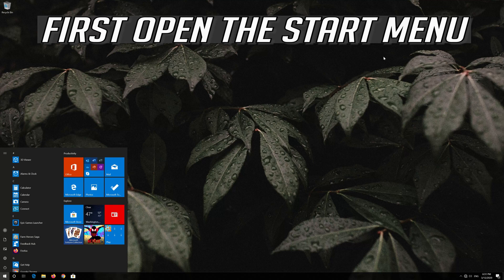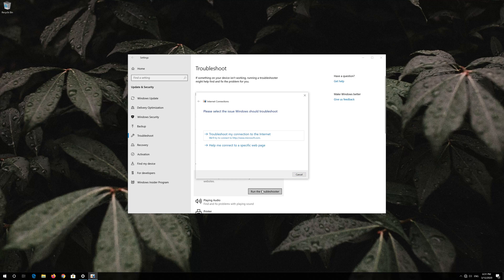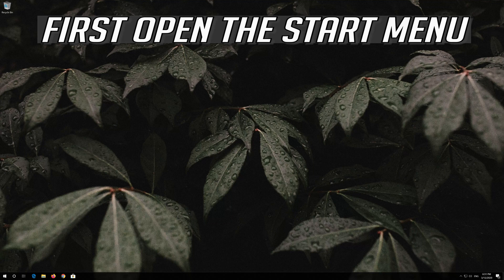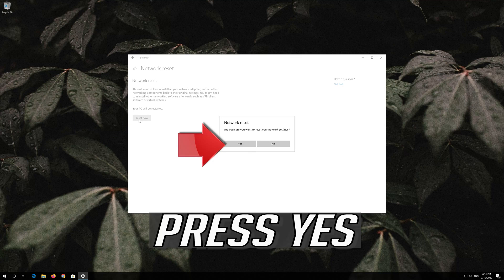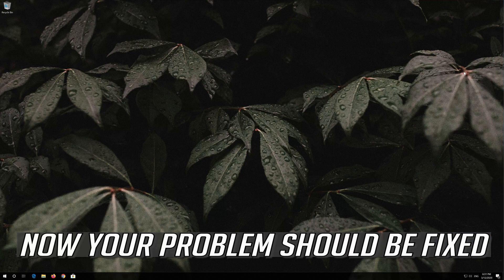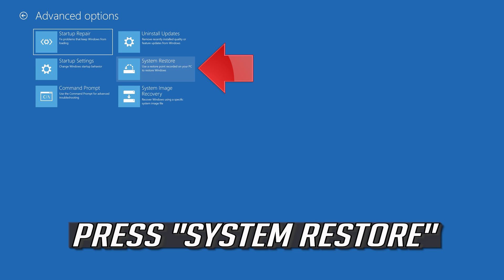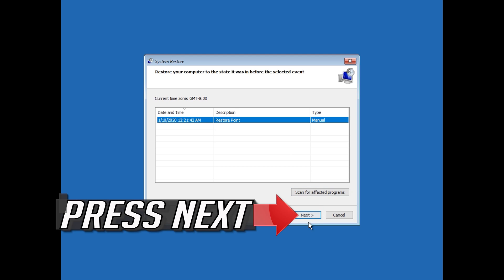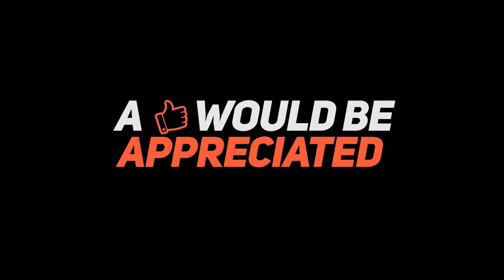Network Adapter Missing Device Manager Windows 10 - [2026]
Network Adapter Missing Device Manager Windows 10.

Windows 10 is the latest and greatest version of the Windows Operating System, but it is far, far from perfection. Among the many issues that Windows 10 users from all over the globe have faced is their networks adapters and their drivers not working in Windows 10. Some of the Windows 10 users affected by this issue simply don’t see their network adapters being listed in Device Manager, some of these users’ computers fail to recognize their network adapters and, in some cases, the network adapters don’t work even though they are recognized and are listed in Device Manager.

While this problem is most commonly known to affect Realtek network adapters, no network adapters are invulnerable to it. No matter what the case may be, a network adapter is not something you can live without because not having a functional network adapter means that you cannot connect to the internet either via WiFi or via an Ethernet connection. Well, fortunately for you, the following are the three most effective methods that you can use to try and fix network adapter and/or network adapter driver failure in Windows 10.

This troubleshooting guide will work on Windows 10, windows 7, windows 8, operating systems and desktops, laptops, tables and computers manufactured by the following brands: , Dell, HP, Alienware, MSI, Toshiba, Acer, Lenovo, razer, huawei among others.